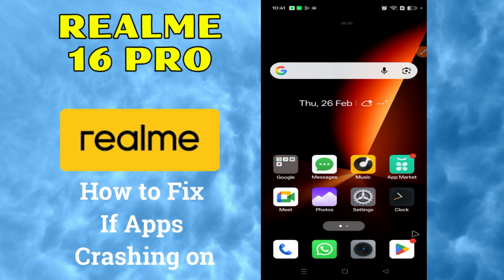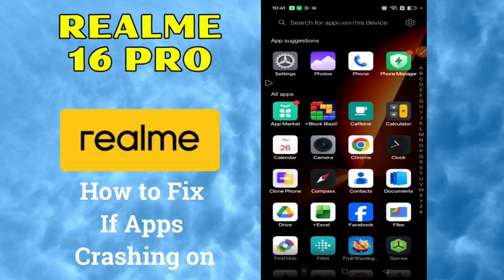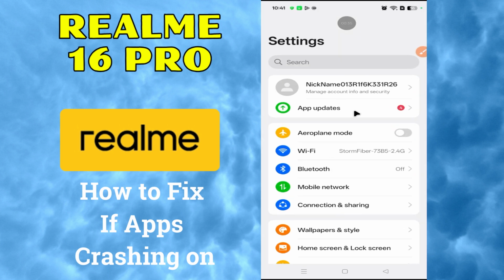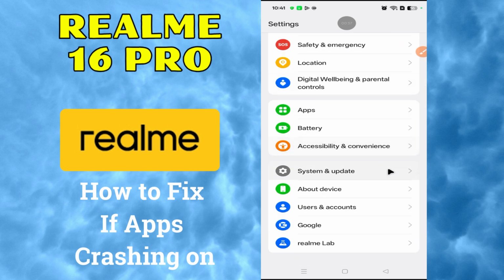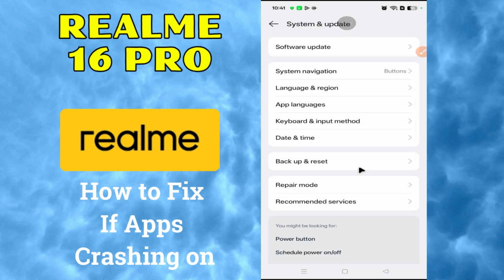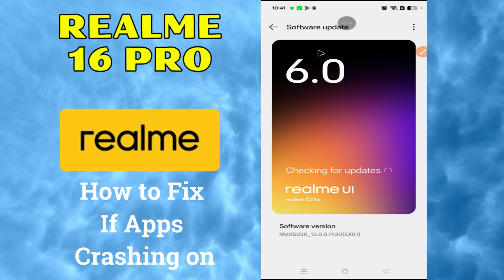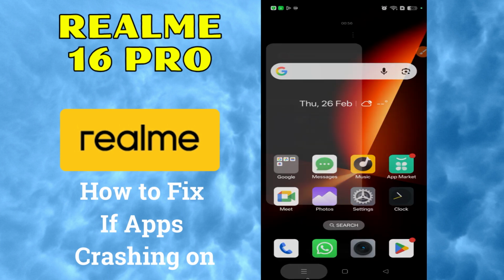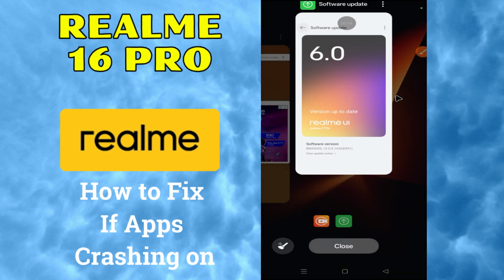How to Fix Apps Keep Crashing on Realme 16 Pro (App Not Working Fix)